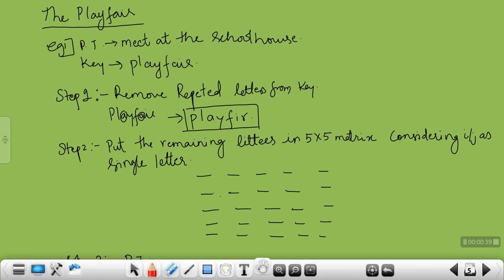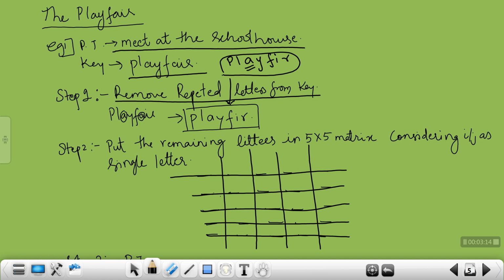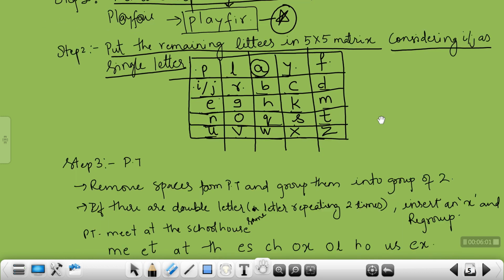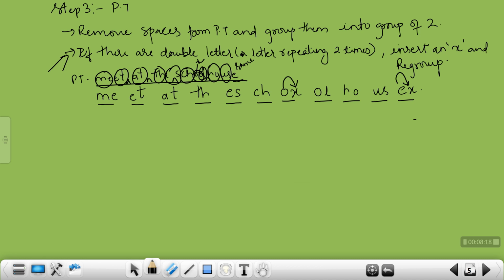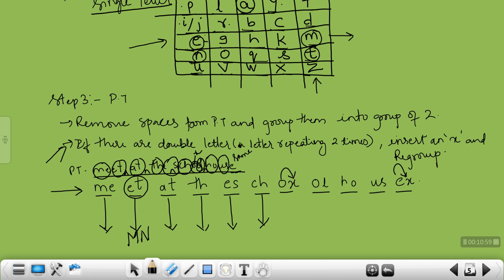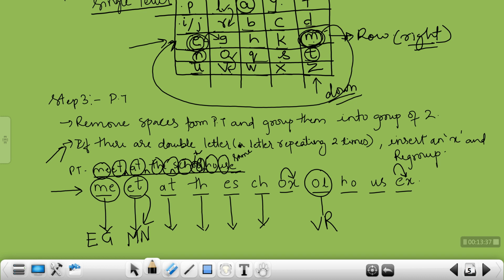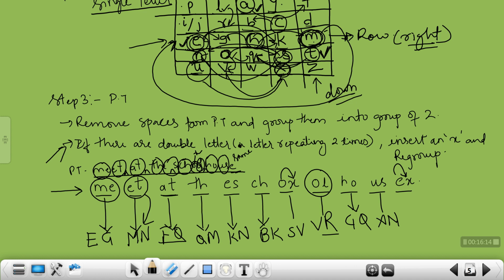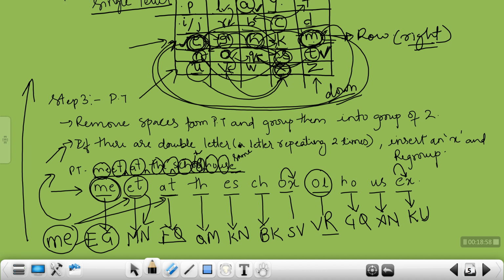Crptography & Coding Theory (UNIT 1) Playfair Cipher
CCT SESSION 18 1 chapter 3 playfair cipher